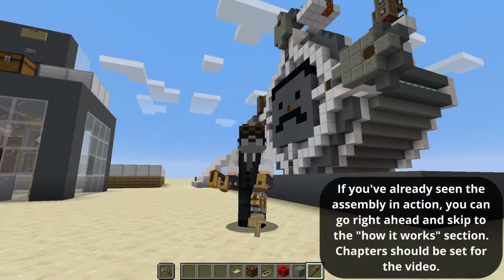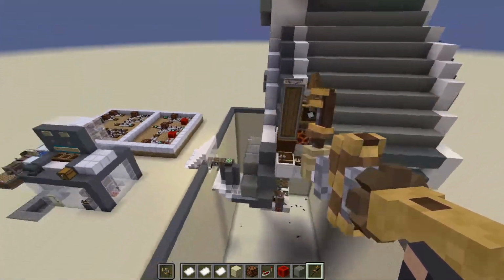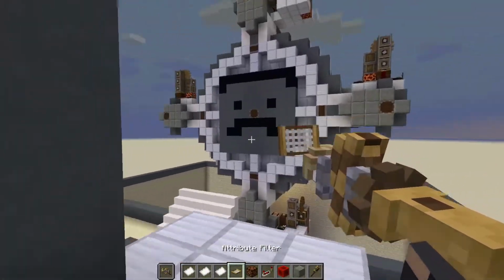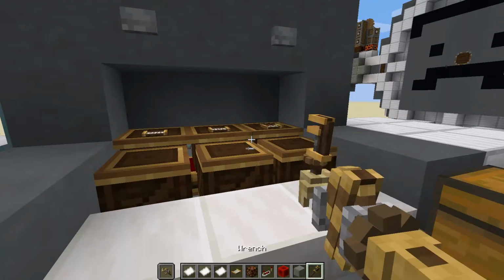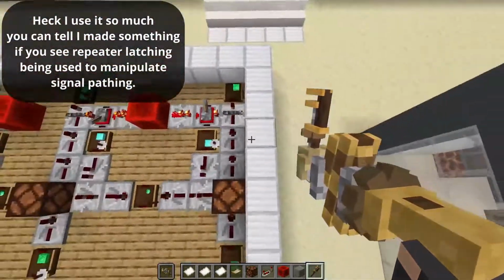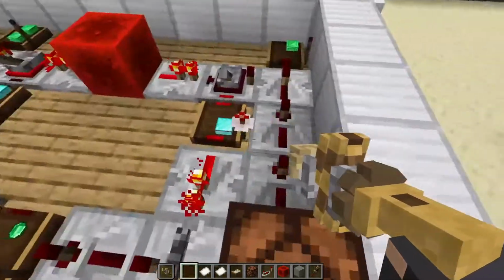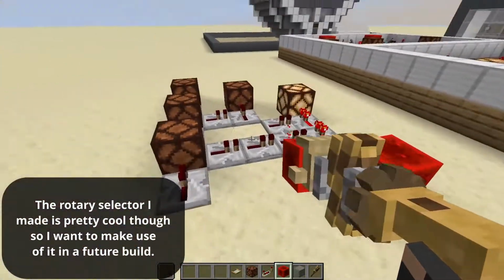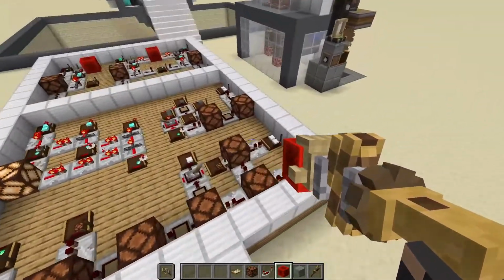Mumbo Jumvault - Password Protected Redstone Vault [Create Build Showcase]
Dedicated to the person whom I learned redstone from. Had quite a bit of fun doing the design for this one.

Chapters:
0:00 Introductions
0:07 The Vault in action
3:05 How it Works
9:13 Closing Remarks